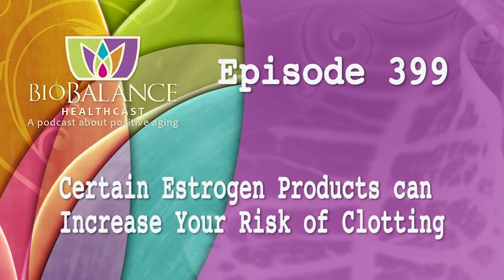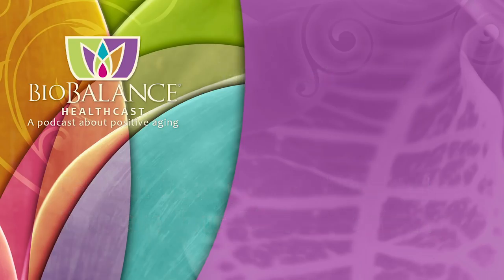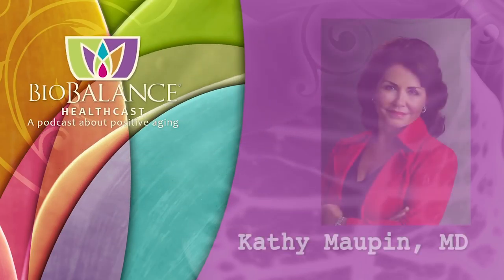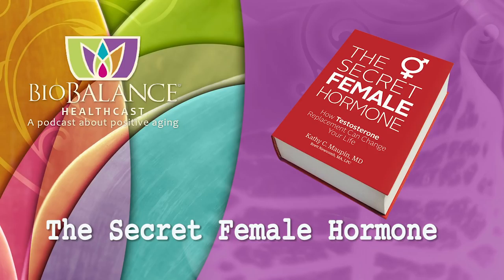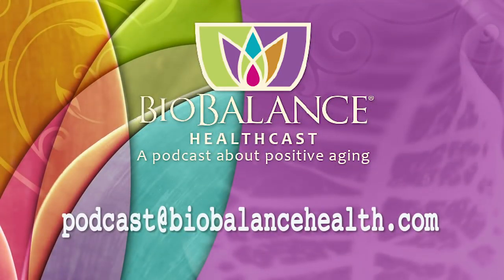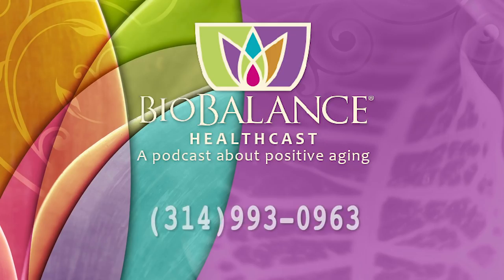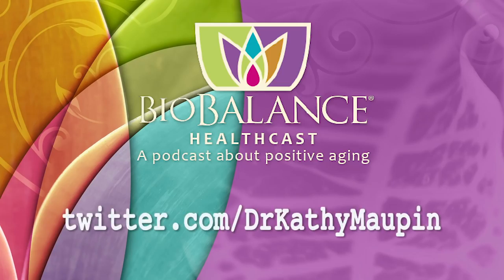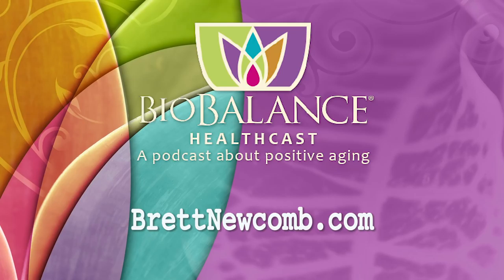Certain Estrogen Products can Increase Your Risk of Clotting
Blood clots are scary. You can die from them. This week we are speaking about the risks of blood clotting and what you need to know about this problem.

Blood clots or DVTs can be caused by many things in both men and women.  It is a well known fact that estrogen can “cause blood clots”, but is that always true?  Since men get blood clots they are not always associated with estrogen (as men have very little), and only a very small percentage of women who take birth control pills or other estrogens get a blood clot so what is the real story?

Blood Clots = Stasis (slow or no movement of blood) + overactive clotting factors

Here is the short version that includes the Risks of getting a Blood Clot:

 Genetic Risk: Only certain people, both men and women, have genetic abnormality that can cause blood clots.  Anyone can be tested with a panel of 7 genetic markers to see if they are at risk for blood clots, but it is expensive and it is not considered a big enough risk to test every women going on birth control pills or hormone replacement therapy.  It is true that these women who take oral estrogens (and only oral estrogen) are at a high risk of getting a blood clot… but they have to have the gene for it! This gene causes a low level of clot thinning blood factors, or a high number of clot making factors, or both.

Other risks for blood clots in both sexes, with or without the genetic issue, include

 Obesity-causes pressure on the venous return to the heart and slow the blood flow down.  When blood  slows down, and clots form.

 Lack of movement—long car rides or flights during which you don’t move your lower extremities causes the blood to pool in your lower legs and lack of movement of blood cause clots.  A remedy for this is to wear compression stockings or socks on long flights or rides and get up and move at least once an hour.

 Low Oxygen environments—often low oxygen tension in the air like on airline flights can cause blood to thicken and that slows the movement of the blood causing a clot.  Low Os plus lack of movement is high risk for most people and very high risk for those with clotting disorder genetics.

 Thick Blood—several medical conditions cause the blood to thicken with too many red blood cells, too many platelets or both and or high cholesterol and triglycerides.  This environment slows the blood down causing clots.  Medical conditions called Hemochromatosis, Familial Erythrocytosis, and Thrombocytosis are in this group. People who are affected by these medical conditions need to therapeutically give blood to remove the cells that thicken their blood regularly.  Those with high lipids need lipid lowering medications.

 Arteriosclerosis is plaque on the arteries and these plaques cause the blood to slow down and swirl, setting up the beginning of a blood clot.

 Oral estrogens only—not patches, vaginal rings, vaginal tablets or pellets placed under the skin can cause blood clots.  It is the estrogen going through the liver that increases the production of clotting factors from the liver and increase the risk of clotting.